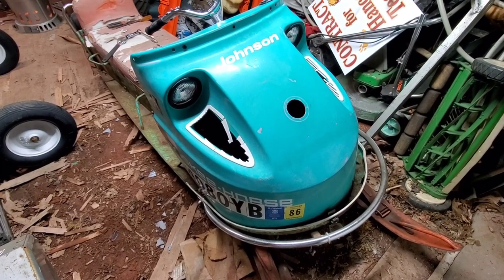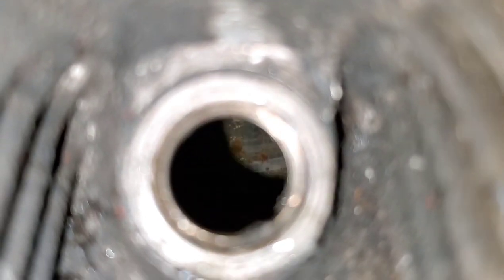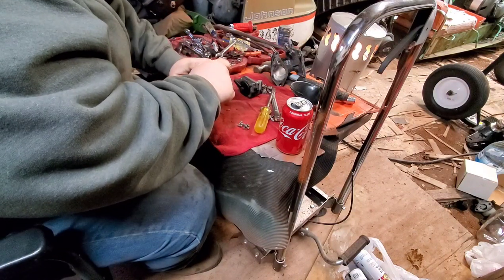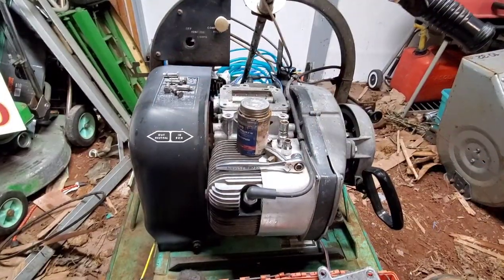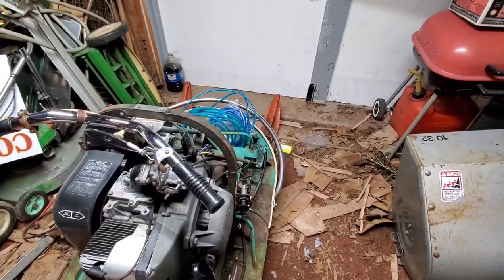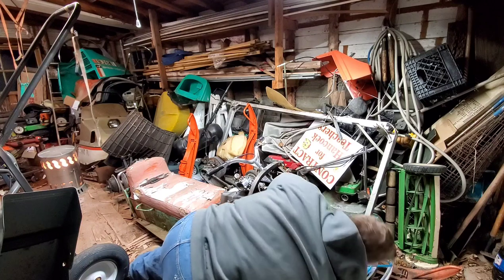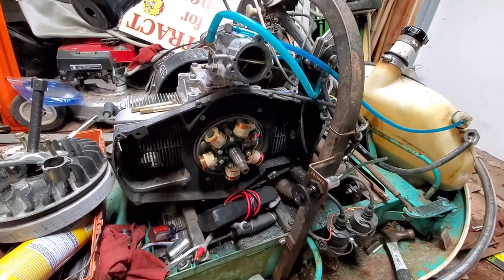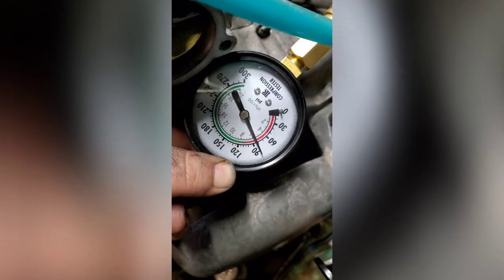1971 Johnson Skee Horse 25 horse. Can we bring it back to life?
Realizing I only have a few short weeks to go before my only snowmobile show, let's see if we can get the old Johnson to fire up. It hasn't been running in 10 years.